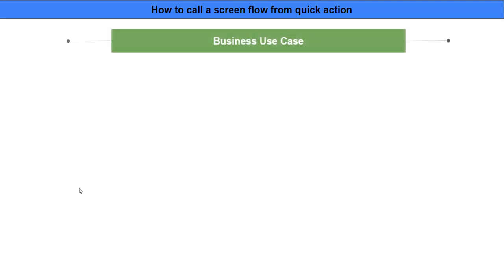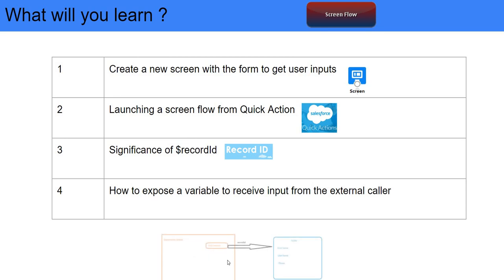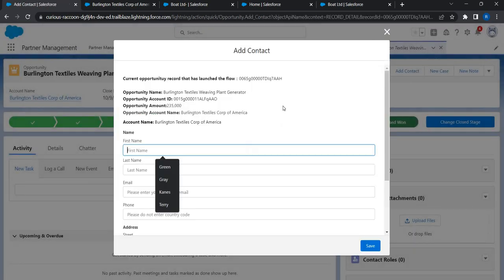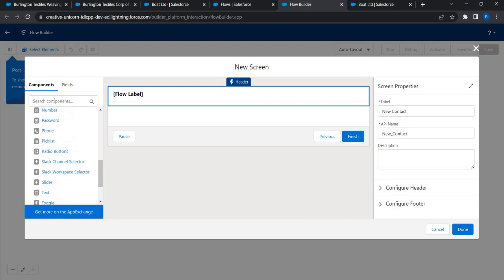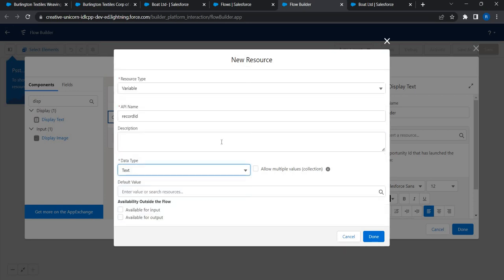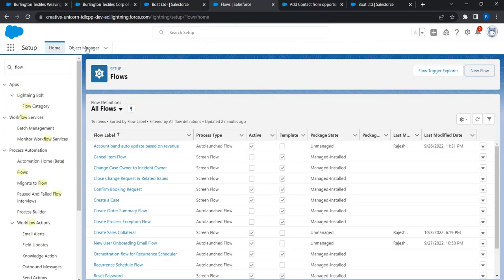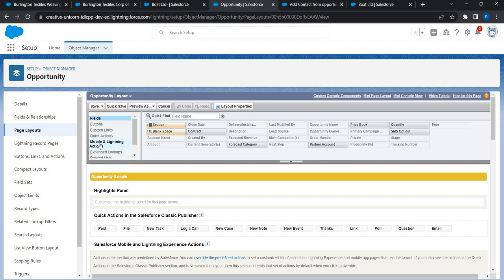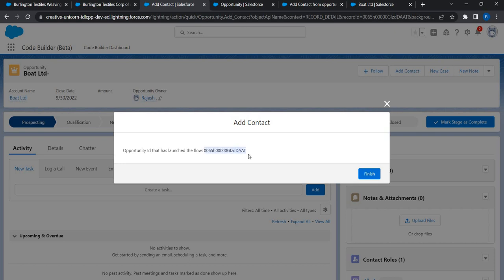2.How to Series | Salesforce Flow I Use Flow in Quick action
2.How to Series | Salesforce Flow  I  Use Flow in Quick action

Use Case to solve:

CSO: Chief Sales officer of Unicorn Ltd wants to see an option to add a “New Contact” directly from any opportunity record screen

Should have a screen with all required fields for creating a contact like last name , address, salutation etc
It should be accessible from any opportunity record page
Ensure a success msg is shown when a new contact is created

SF Admin: Certainly possible !!! Will showcase a working proto in a day !!!

Create a new screen with the form to get user inputs
Launching a screen flow from Quick Action
Significance of $recordId